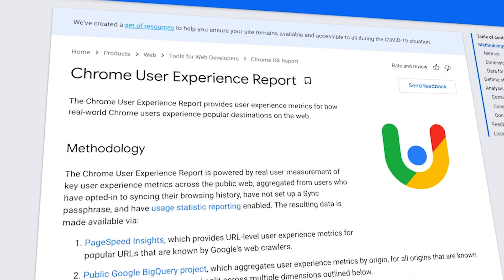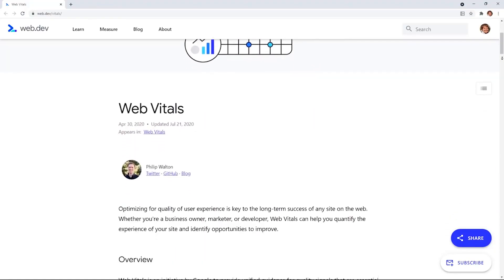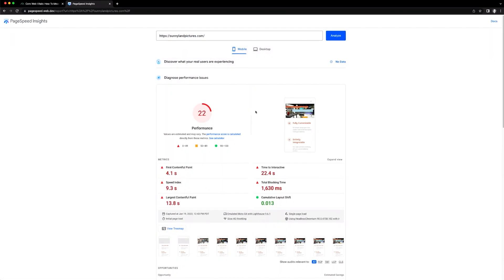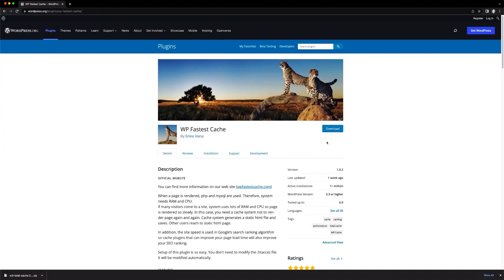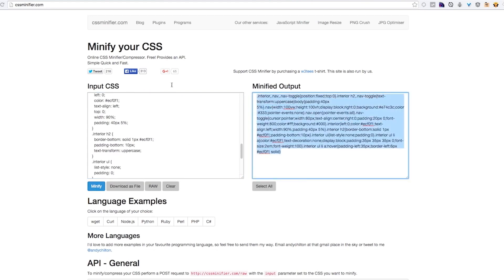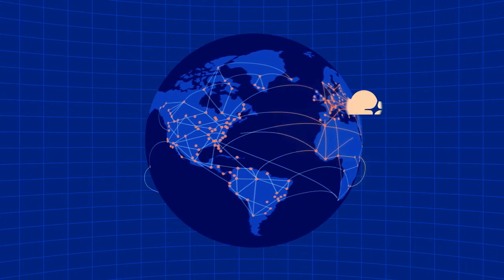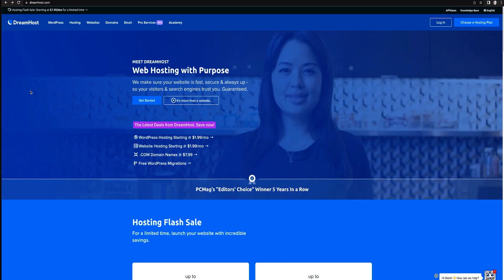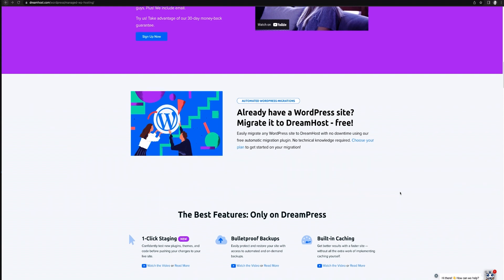5 Ways To Improve Your Core Web Vitals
Google uses a handful of ranking signals to measure and assess websites, and among the most important are Core Web Vitals. If you’re not optimizing your site for these metrics, you might seriously be hurting your Google search engine ranking, as well as your individual user experience.
In this video, we’ll briefly explain what core web vitals are and give you 5 ways that you can improve them. So let’s jump right in!

Google’s Core Web Vitals are page experience signals used to assess your website’s overall experience, these include: loading time, interactivity, visual stability, website security and mobile-friendliness.

There are a handful of free online tools that you can use to measure your site’s Core Web Vitals, such as Google PageSpeed Insights:

To get started, you can enter the URL of your website, then click on the Analyze button. It will grade your site’s overall performance and provide a summary of recommendations that you can use to increase your score.

Here are just a few of the recommendations you might see:
1. Implement a Caching Solution
A caching tool stores static HTML versions of your pages, eliminating the need for them to be loaded every time a visitor accesses your site. Upload a free plugin like W3 Total Cache or WP Fastest Cache to take care of this important task for you.

2. Eliminate Render-Blocking Resources
This refers to the static HTML, CSS, and JavaScript files needed to render a page on your site. One way you can avoid these scripts is by using a free tool called CSS Minifier. Simply input your CSS and select the Minify button. Then, copy and paste the output to replace your current code.

3. Defer Loading of JavaScript
This process makes your web pages load faster. Plugins like WP Rocket offer an Optimize CSS Delivery feature that can be helpful for this.

4. Use a Content Delivery Network
This is a network of servers across the globe that you can use to store your content. This means that your visitors will be served your site from whatever servers are in closest proximity to them, thus speeding up loading times.
There are several third-party tools that can help you do this, one of the most popular options is Cloudflare.
And last but not least:

5. Upgrade Your WordPress Hosting
If your site is particularly slow to load, it may indicate that it’s time to upgrade your hosting plan. We suggest choosing a managed host that has servers optimized specifically for WordPress and can handle many technical aspects of site performance. For example, at DreamHost, we offer DreamPress plans that are aimed at WordPress site owners looking to get a high-performance site without breaking the bank.

Ready to Build an Online Presence? We can help!